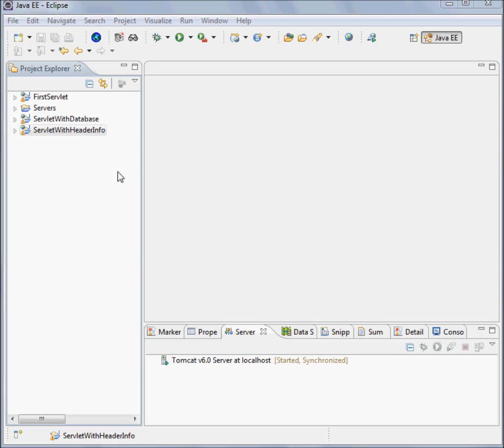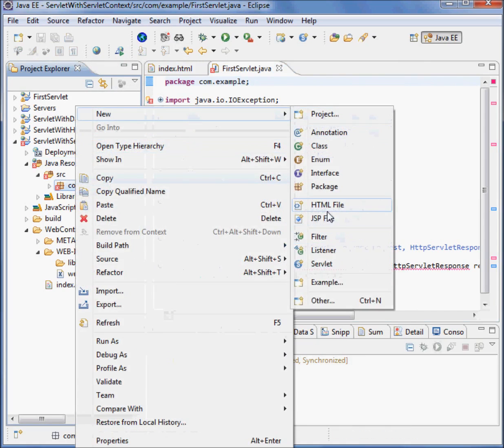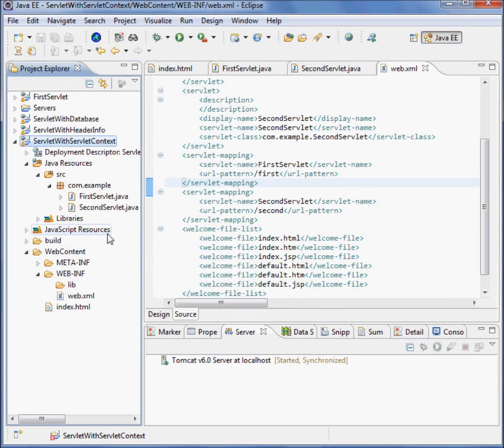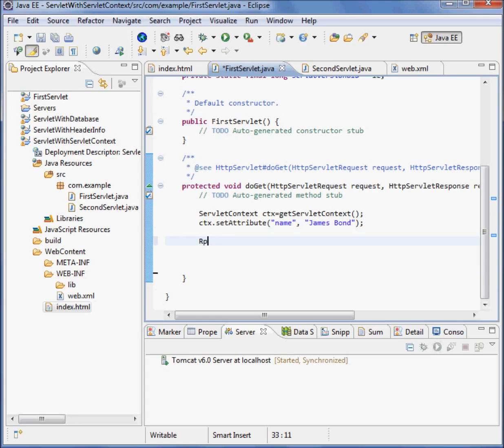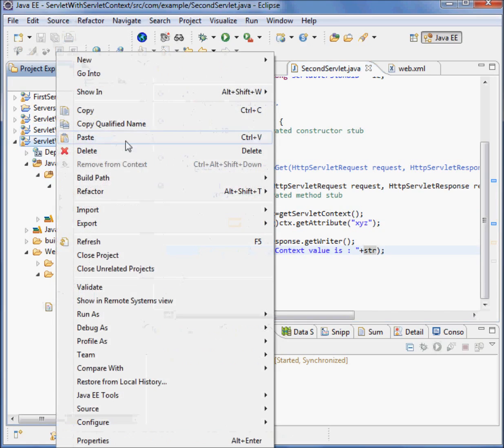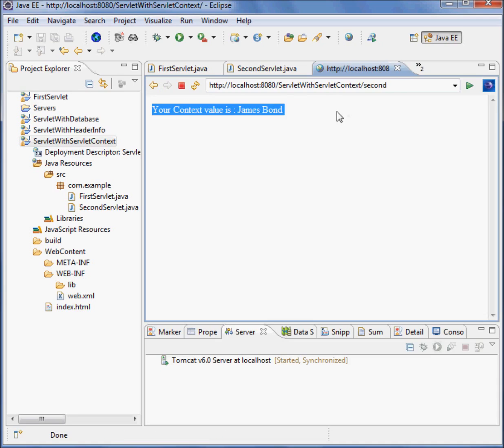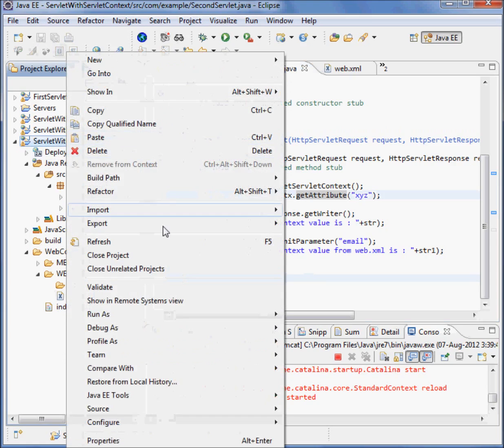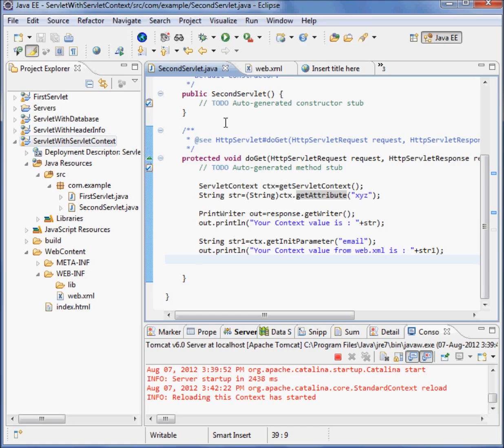Servlet Chapter 14 - HandsOn with Servlet Context and Context Param